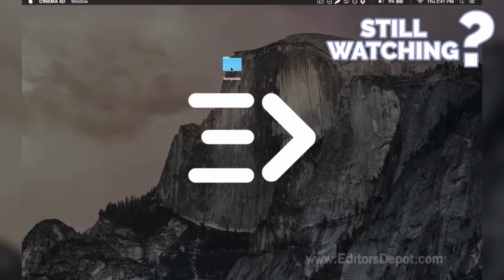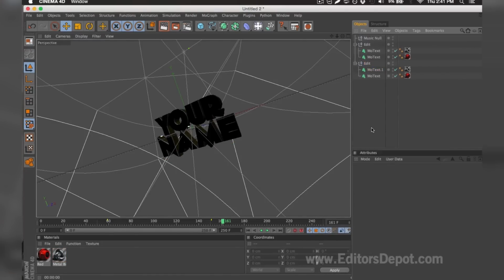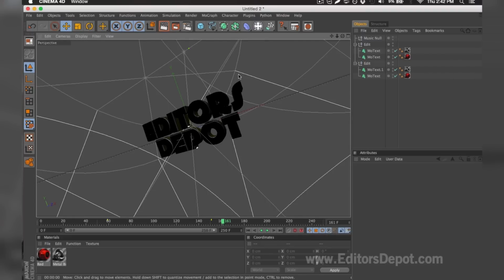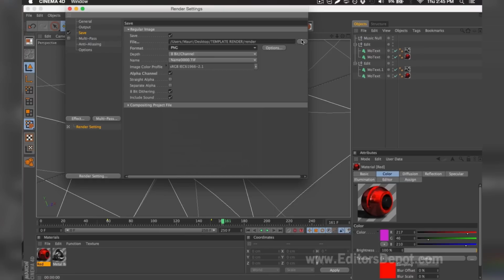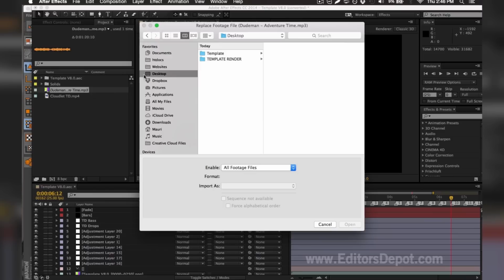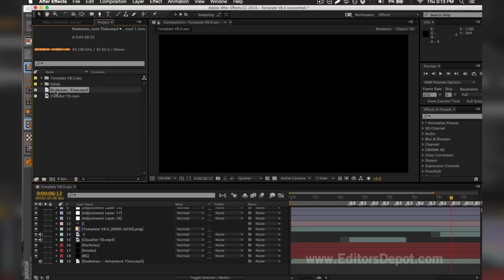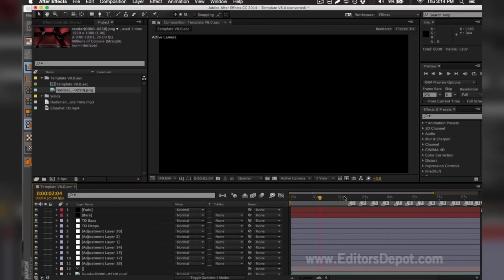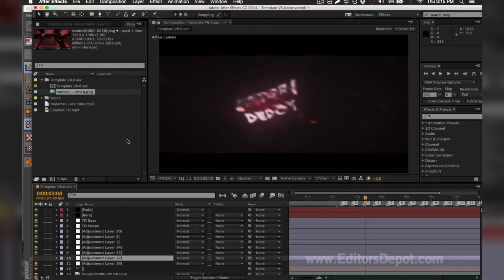FREE Intro Template | 3D | Cinema 4D & After Effects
This intro template is seriously AWESOME! Like this template?